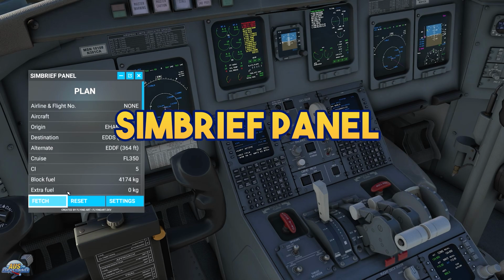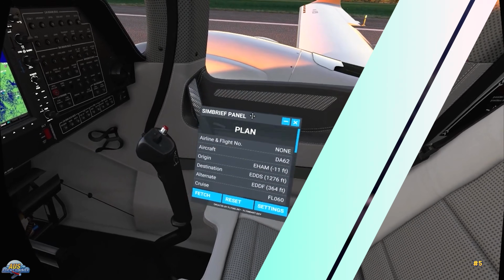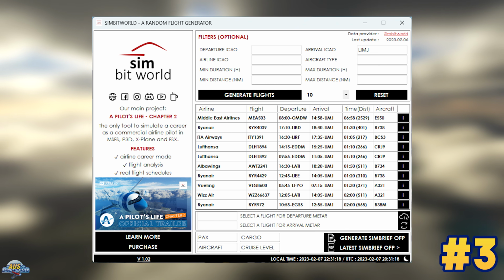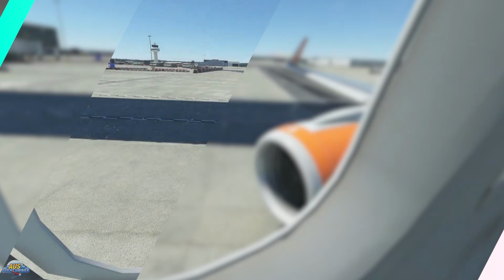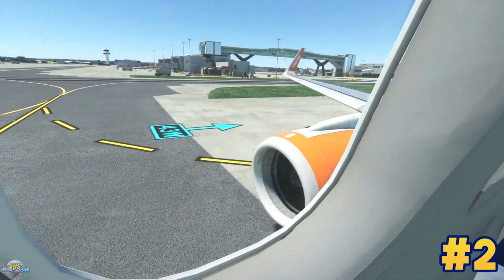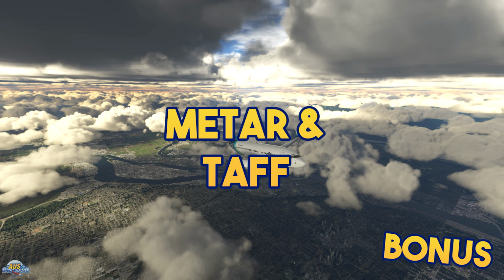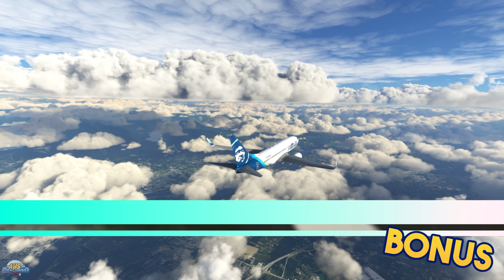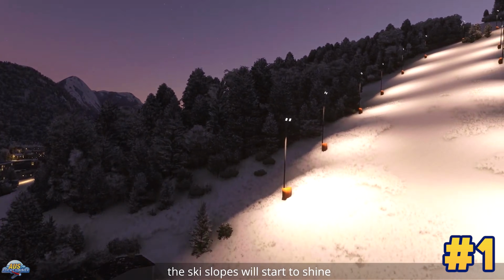YOU MAY NOT HAVE HEARD OF: TOP 5 AWESOME FREE Addons FOR MSFS 2020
In this video, we will check out 5 Free Addons you may not have heard of and, as usual with all our TOP 5 videos, stick around to the end of the video for our BONUS featured addon.

✈️ Sofly Weather Preset Pro (Discount 20% Code ausflightsimmer20off) Pro
✈️ Pilots Life - Chapter 2

✈️ Big Thanks to our friends over at JUST FLIGHT for supporting the channel.